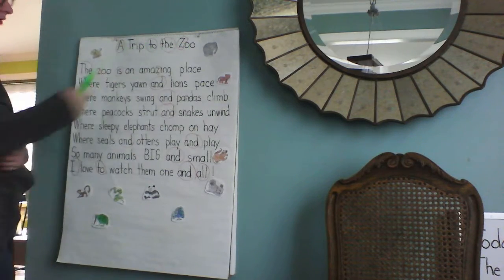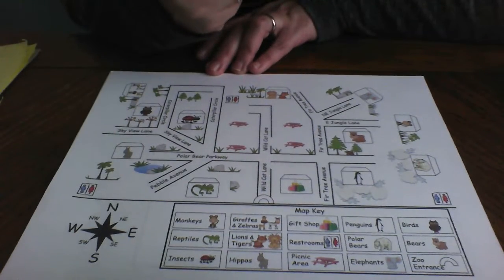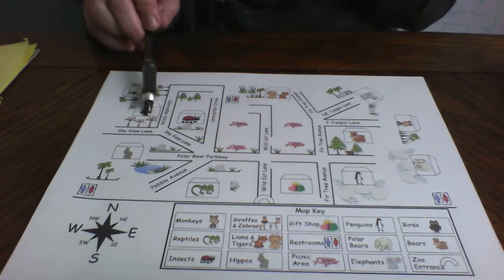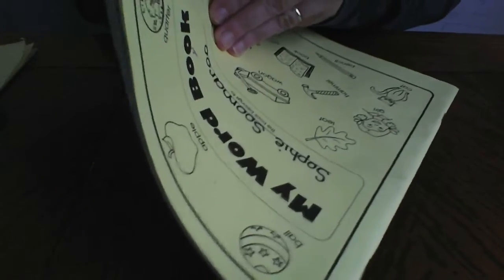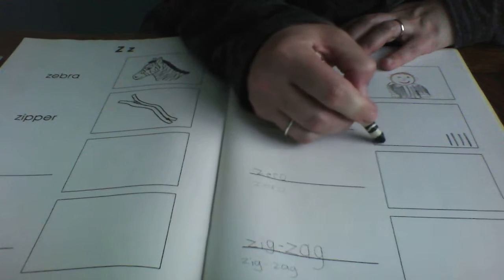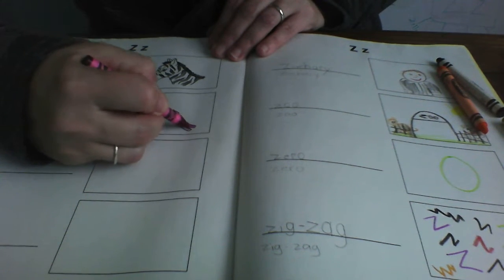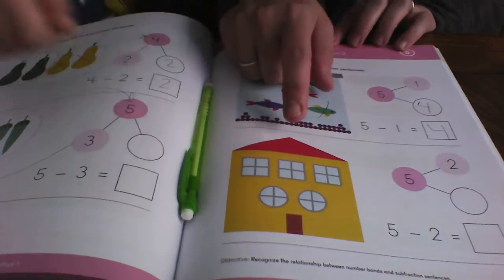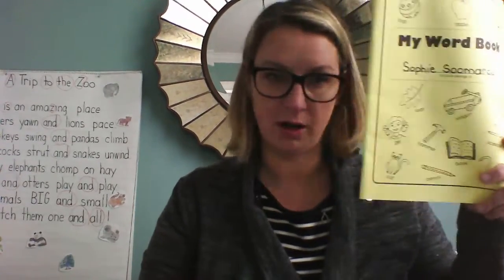ELA and Math